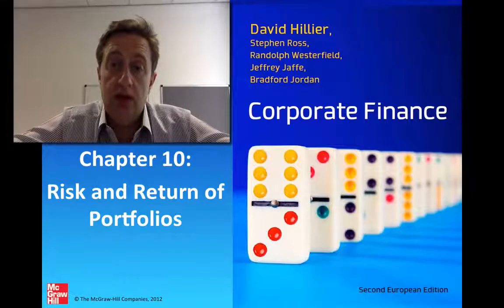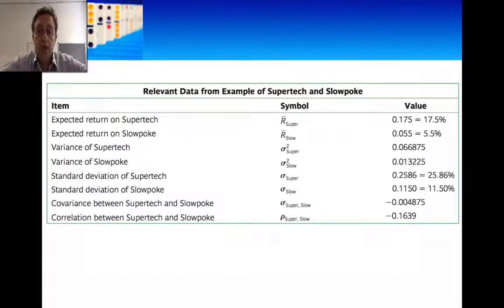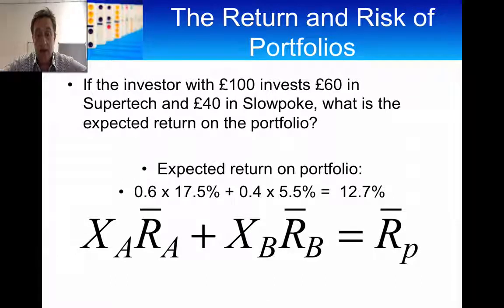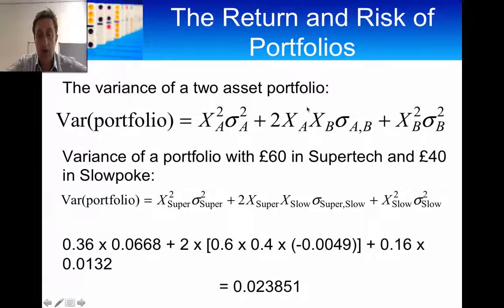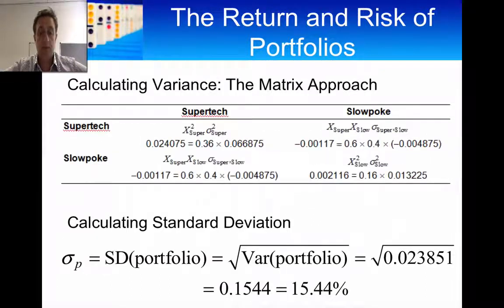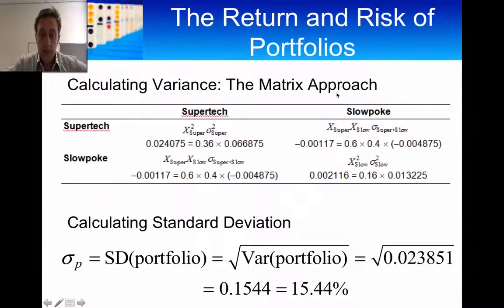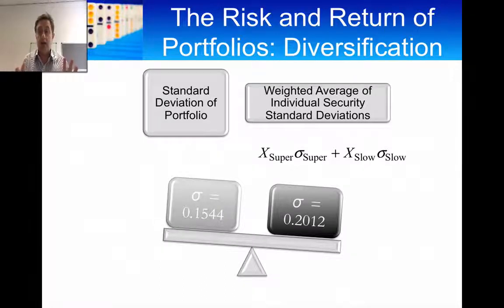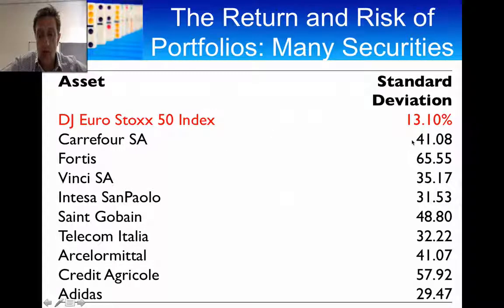How to Calculate the Risk and Expected Return of Portfolios